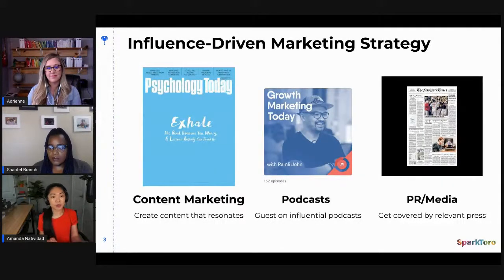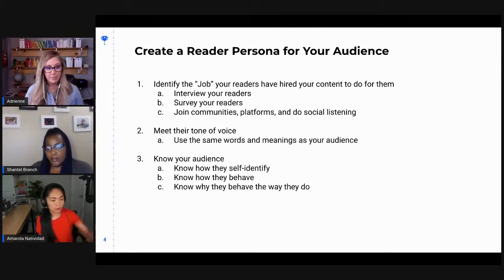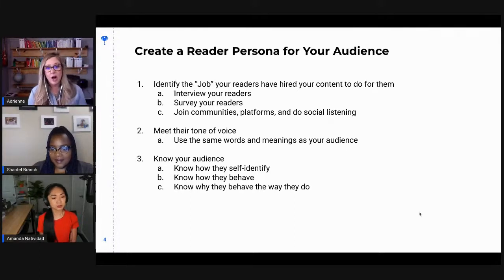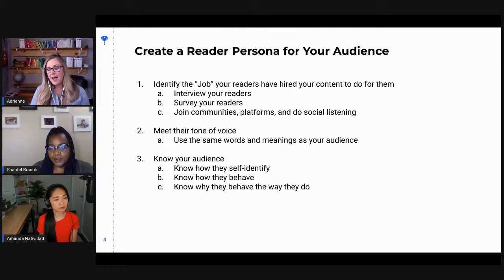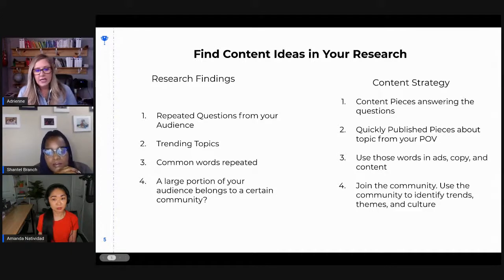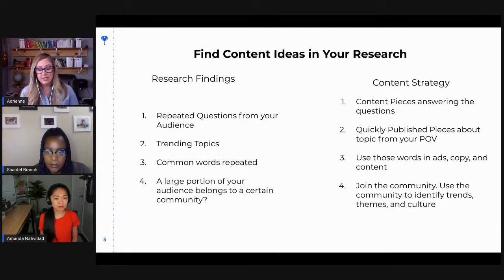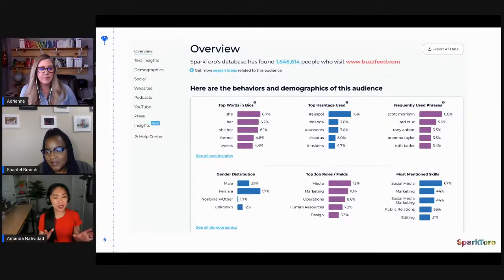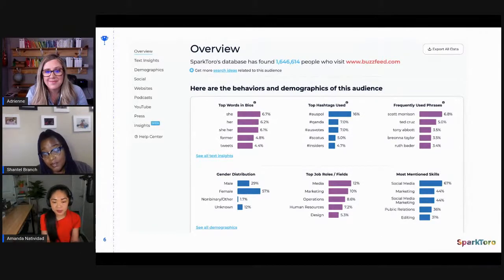iPullRank Webinar - Developing an Audience Research Plan for Media/Publishers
When you run a media/publisher brand with hundreds of thousands of subscribers and readers, your content strategy can feel overwhelming.

How do you prioritize stories and campaigns that appeal to the right audience? How do you truly discover the people that make up your personas?

Join industry experts, Amanda Natividad of SparkToro and Adrienne Barnes of Best Buyer Personas, as they discuss the most pressing issues that are keeping publisher CMOs and marketers up at night.

Topics include:

-- Why are personas and audience research important for publishers?
-- Where should existing brands start with revisiting their audience research?
-- How can you use personas to inform content strategy?